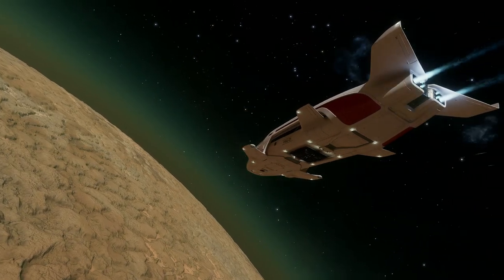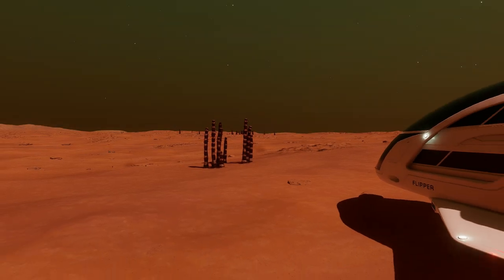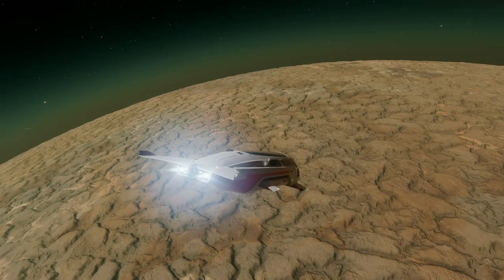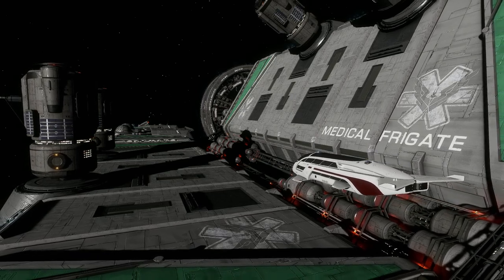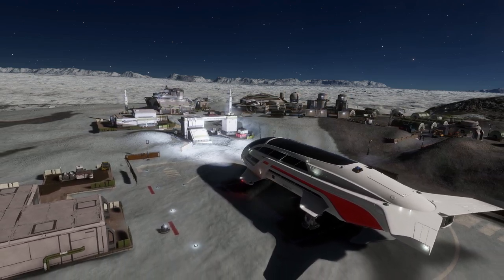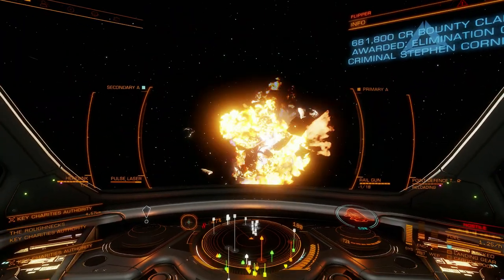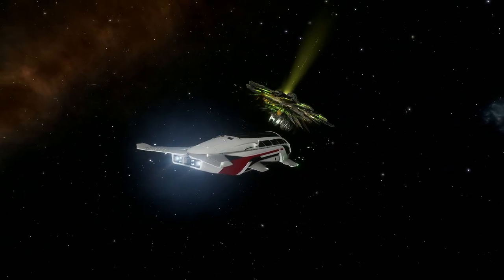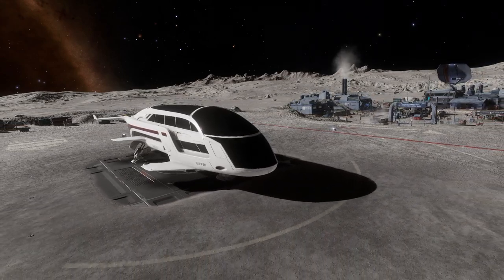The Dolphin - Luxury Miniaturised [Elite Dangerous Ship Review]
The Dolphin from Saud Kruger in Elite Dangerous is the smallest luxury liner that Saud Kruger have to offer. Is this really large enough to be good for it's intended purpose, or is it more dogfish than dolphin?

In this video, I go through my personal impressions on this small, luxury ship.

All content taken from Elite Dangerous: Odyssey.